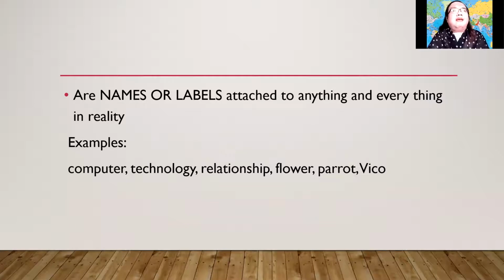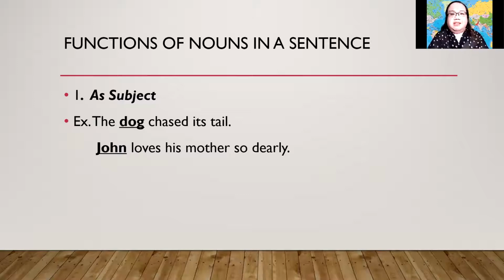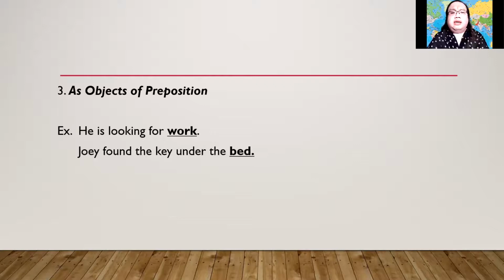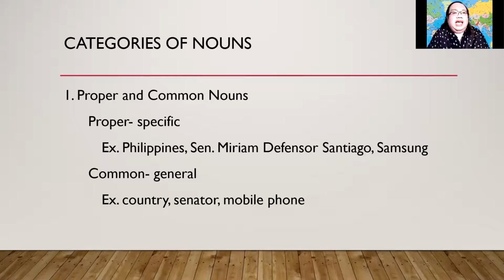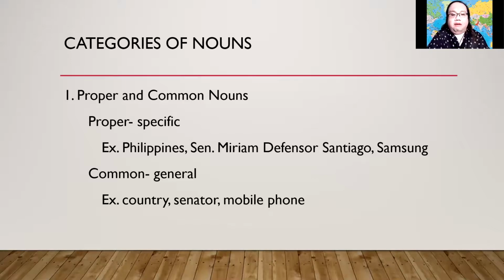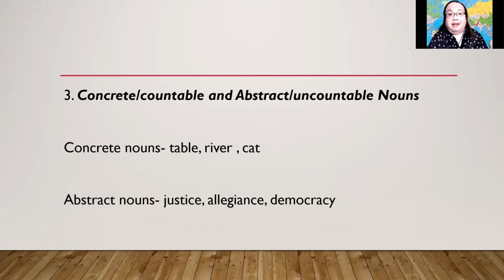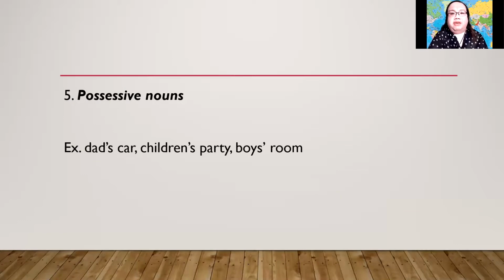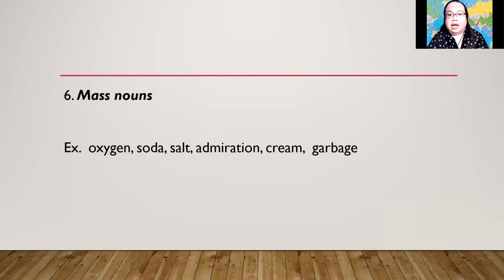All about NOUNS part 1